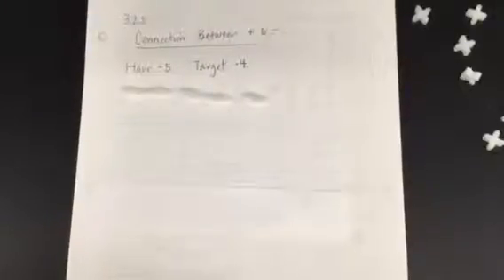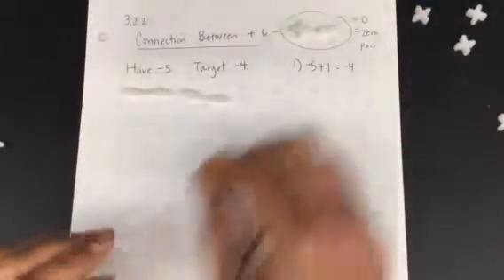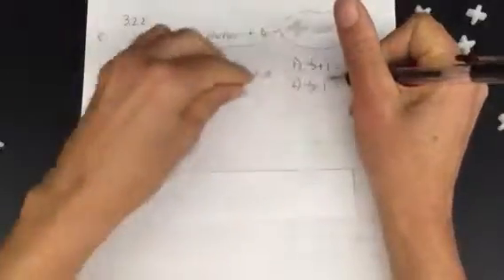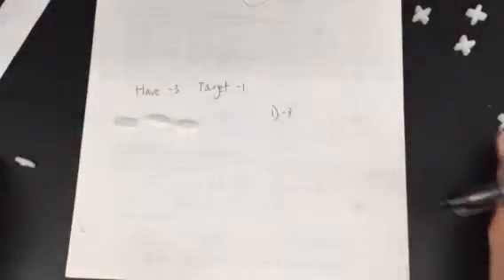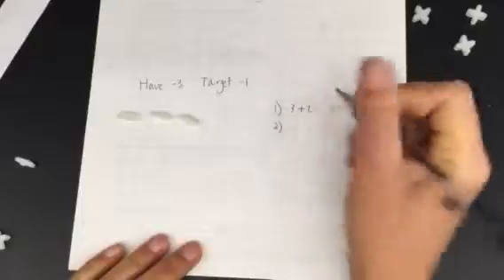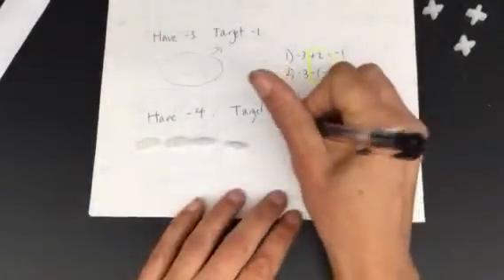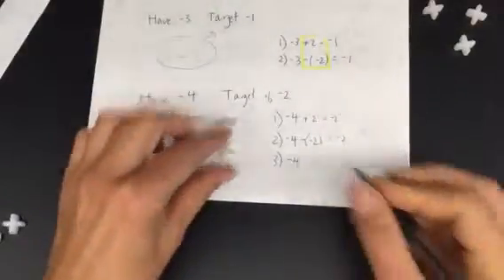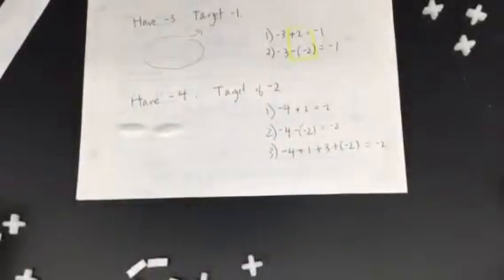3.2.2 Connection between Addition & Subtraction